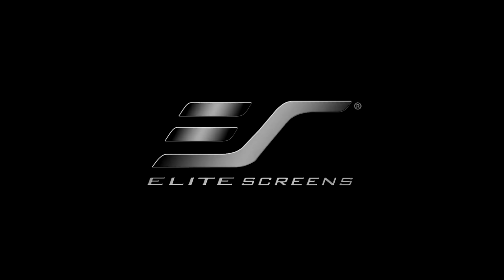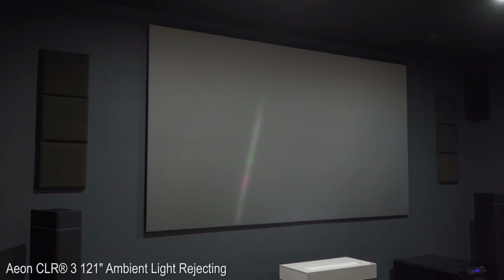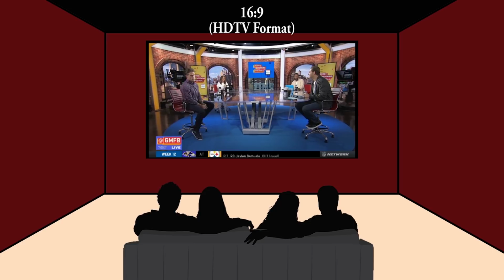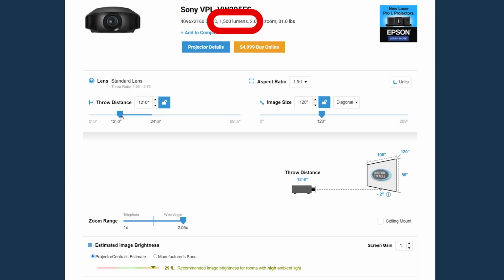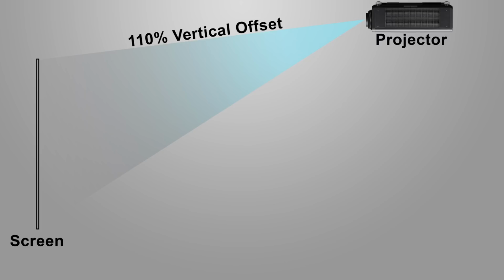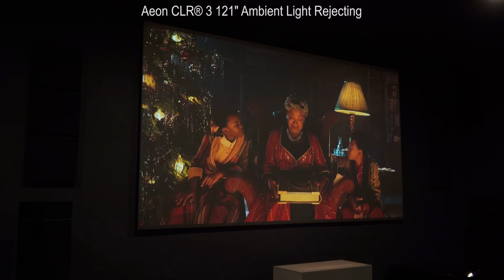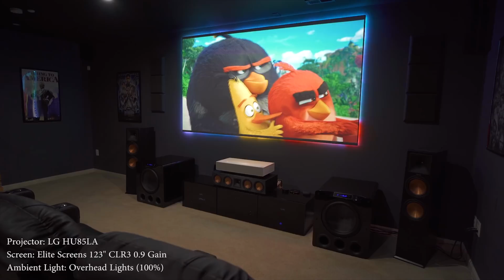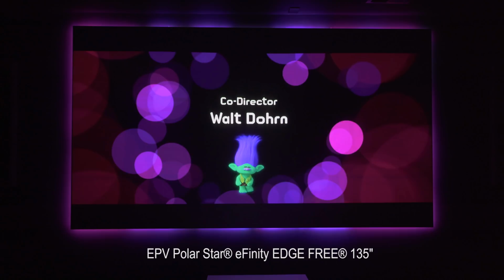Choosing A Projector Screen - Everything You Need To Know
This is a full guide to choosing a projector screen. This guide covers everything from screen types, size, brightness, gain, color, texture, ambient light rejection (ALR), and viewing distance.

PRODUCTS FEATURED IN THIS VIDEO:
Aeon Series EDGE FREE 135":

Aeon CLR 3 Ambient Light Rejecting:

Epson 5050UB Home Theater Projector:

Optoma P2 Ultra Short Throw Projector:

LG HU85LA 4K Ultra Short Throw Projector:

0:00 Introduction
0:47 Do You Need A Screen?
1:15 Before You Buy A Screen
1:38 Screen Types
3:41 Screen Size
4:50 Screen Brightness
6:01 Viewing Distance
6:30 Choosing A Projector
7:32 Screen Gain
8:48 Screen Color
9:45 Screen Texture
10:17 Ambient Light Rejection
11:20 What Screen Do I Use?